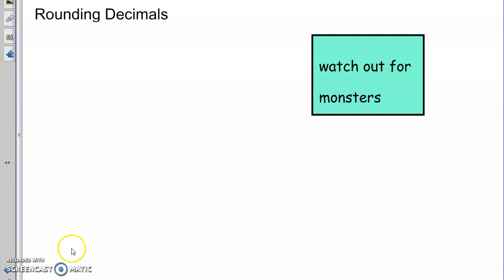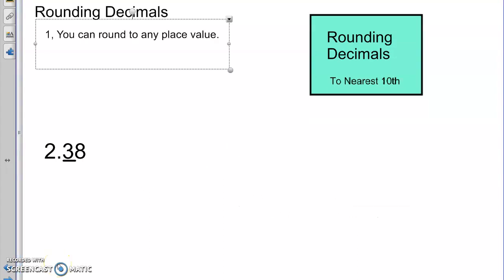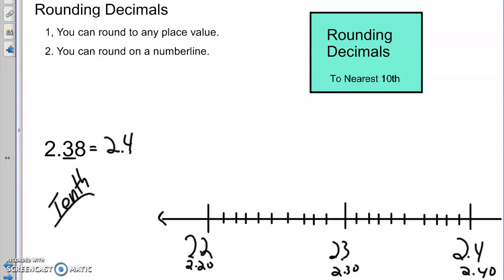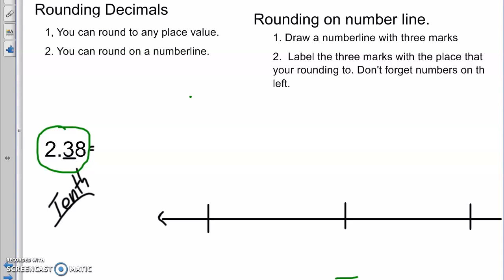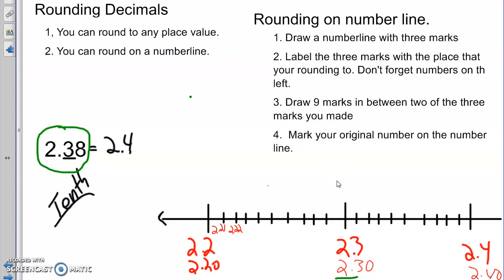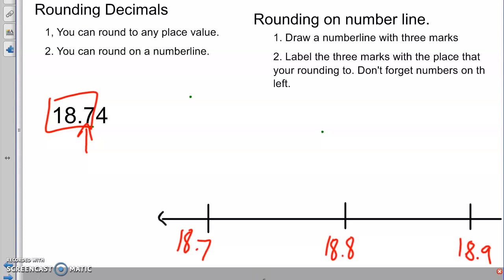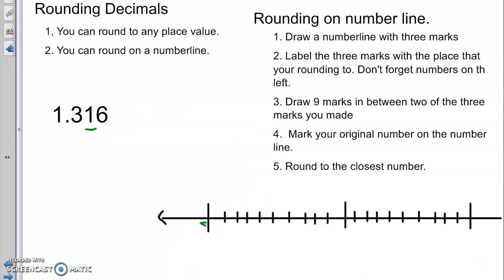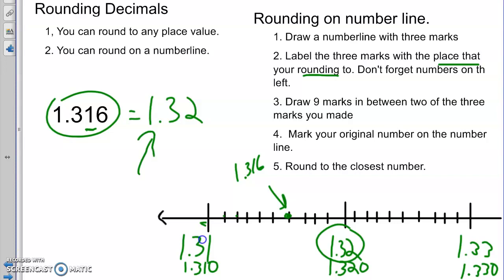1 6 Rounding Decimals